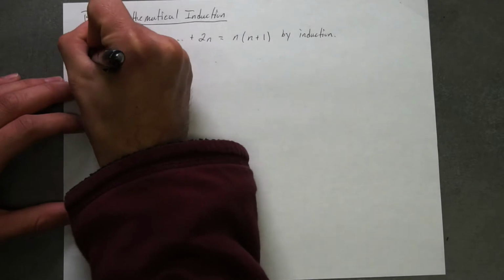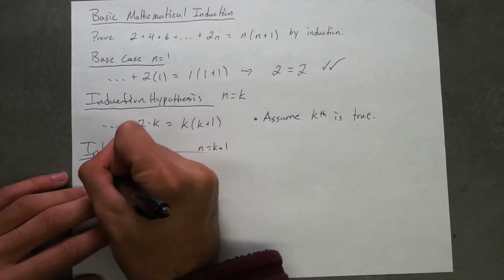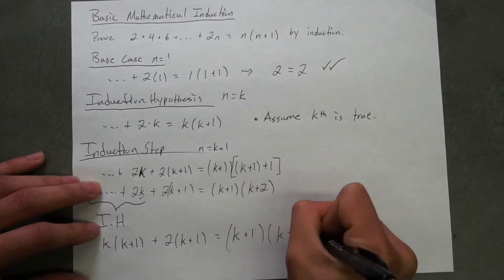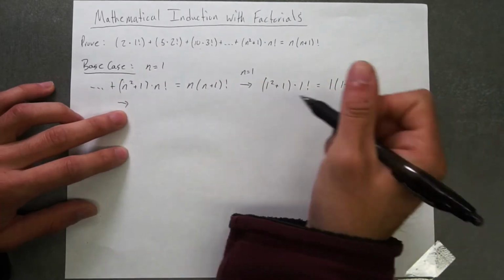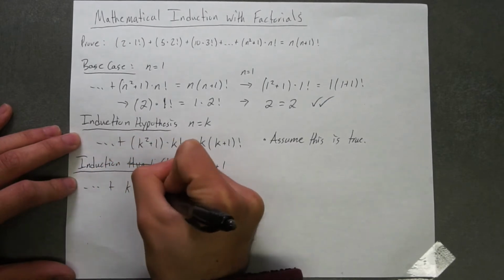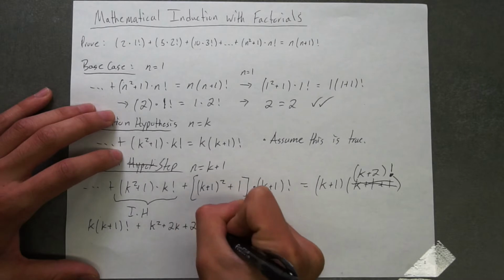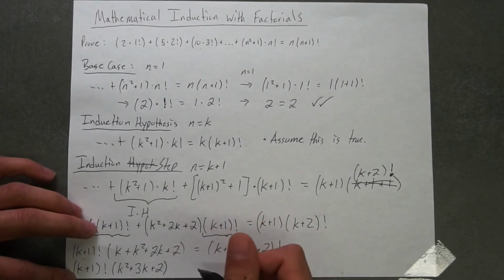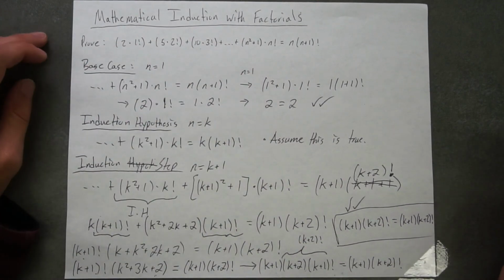Mathematical Induction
Martin goes over the proof method of induction